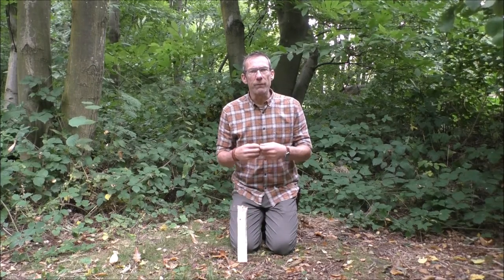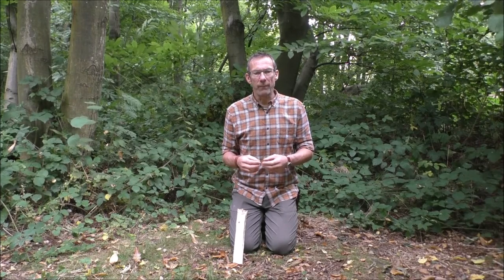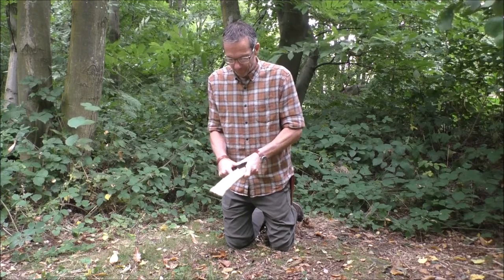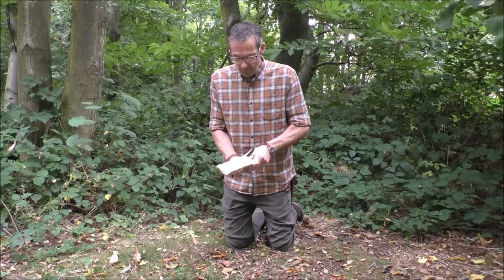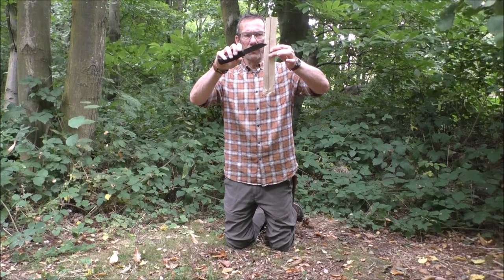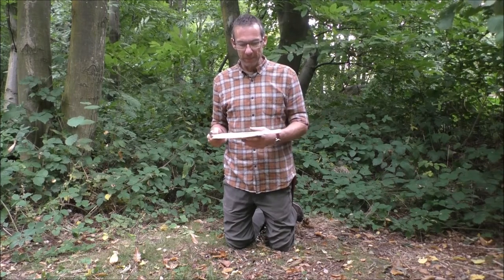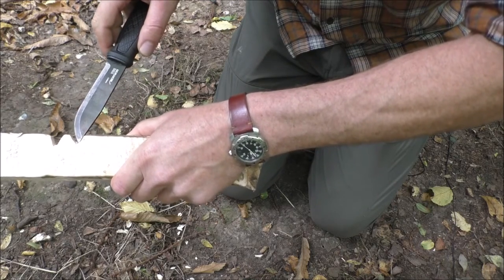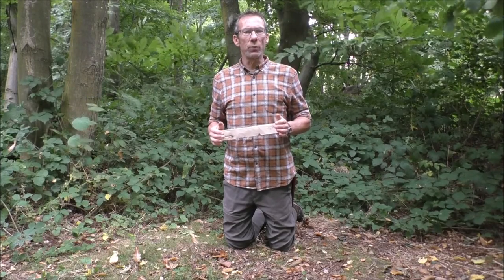Carving a notch in a hearth board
Developing your knife skills is a must for anyone looking to up theri bushcraft game.  In this video I demonstrate carving a notch into a bow drill hearth board as a practical exercise to work on those knife techniques.